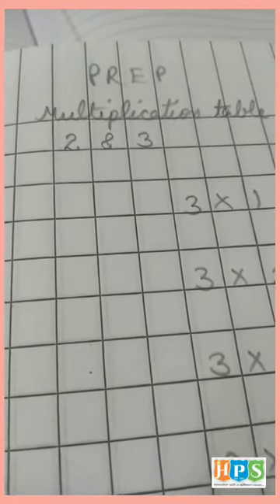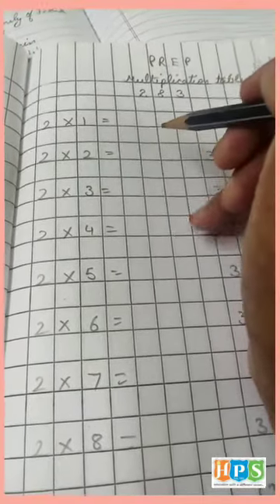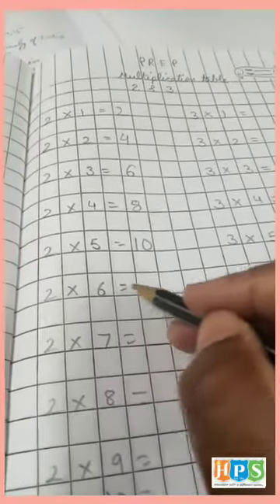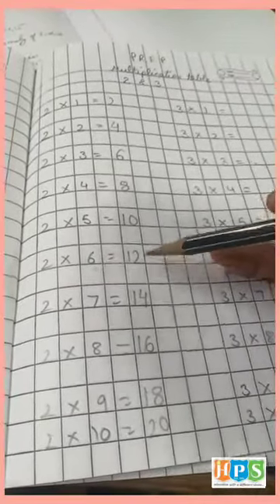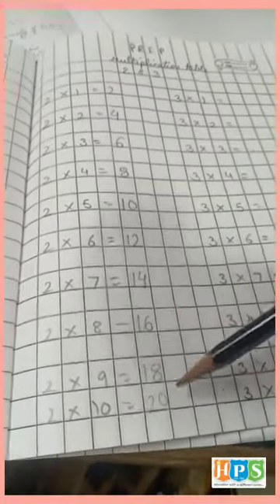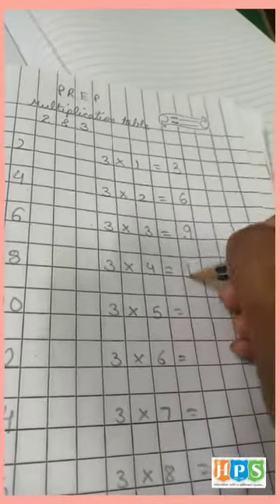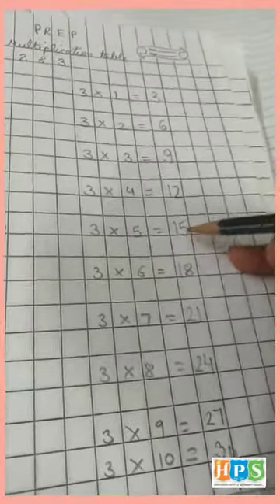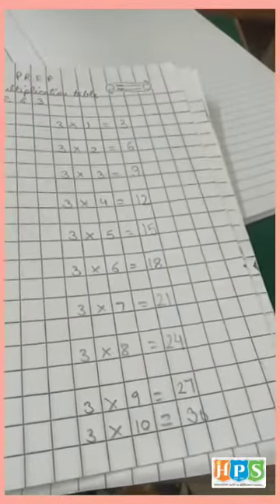TOPIC- MULTIPLICATION TABLE OF 2 AND 3, SUBJECT - MATHS, GRADE - PREP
THIS VIDEO IS BASED ON SYLLABUS OF GRADE PREP